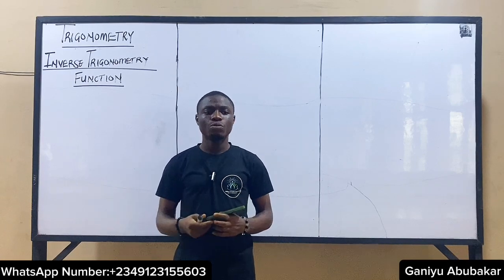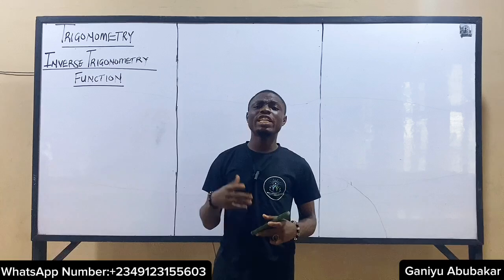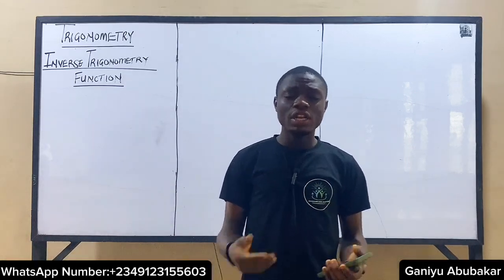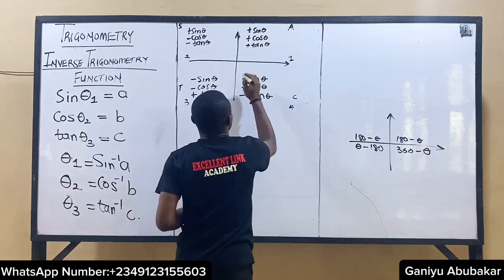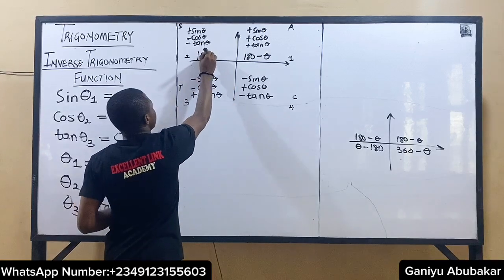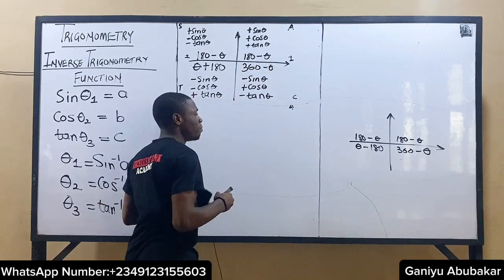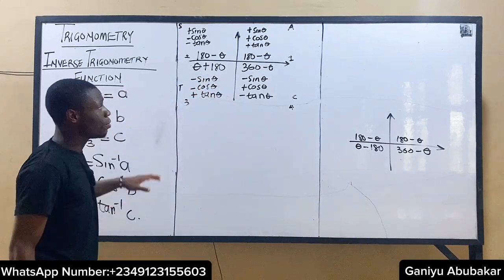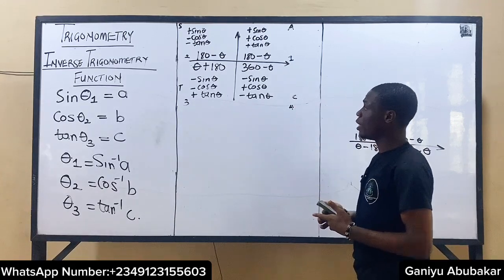INVERSE TRIGONOMETRIC FUNCTIONS (Definition, Derivation Example) sin–¹,cos–¹, tan–¹ WELL EXPLAINED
Unlock the power of inverse trigonometric functions in this comprehensive video! We'll explore the definitions, derivations, and examples of inverse sine, inverse cosine, and inverse tangent functions.

Join me as we delve into:

- The definition and notation of inverse trigonometric functions
- The derivation of inverse trigonometric functions from trigonometric identities
- Examples and applications of inverse trigonometric functions in problem-solving

This video provides a clear and concise explanation of inverse trigonometric functions, perfect for students, teachers, and anyone looking to master trigonometry. inversetrig trigonometry mathematics"

Need tutor ?
Send me a direct message to my WhatsApp